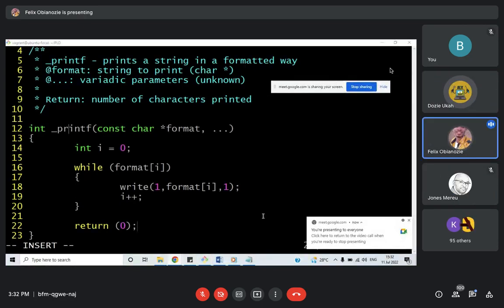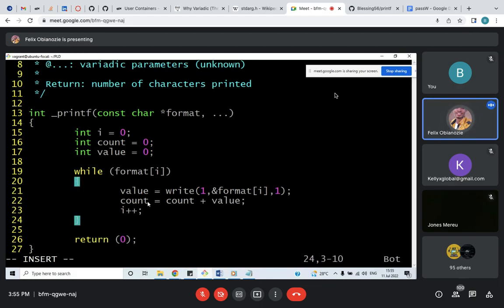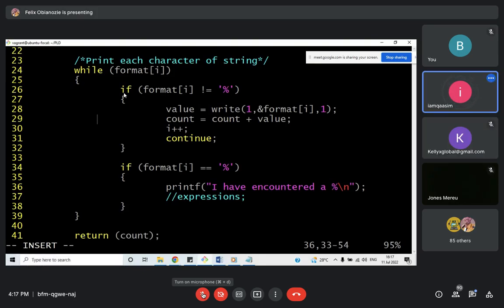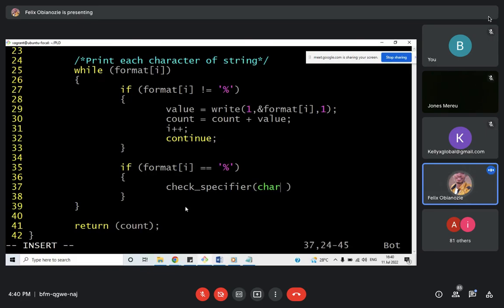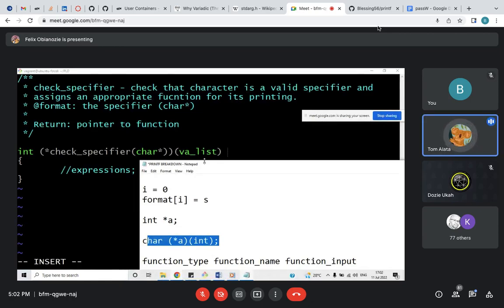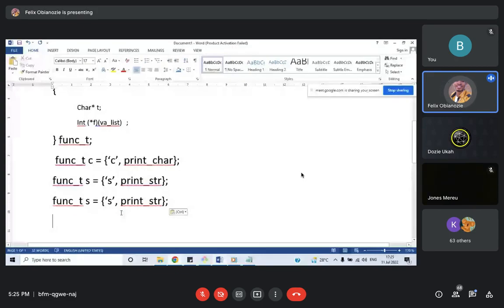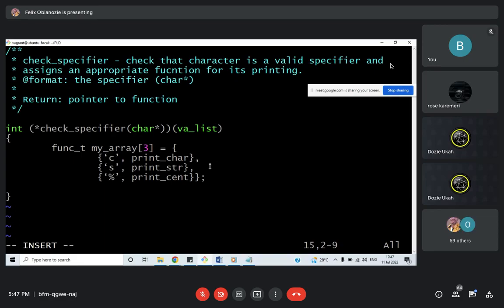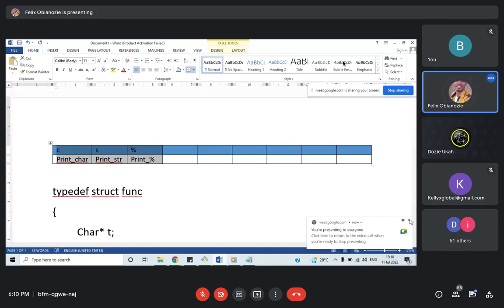The making of printf _ part 1 B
Here we made a prototype of the printf function of the C Standard Library from scratch.

Care to join the team? Drop a comment or send a mail to the channel contact.

BELOW ARE OTHER SESSIONS BY SAME TEAM:

Note: these videos are raw and not edited. Fast forward through places that are not relevant to you.

SESSION ON 23/06/2022:
Discussion: Detailed look at recursion and recursive functions with example.

SESSION ON 24/06/2022:
Discussion: About Static Libraries. We created a sample static library.

SESSION ON 03/07/2022:
Discussion: The RAM. How data is stored in the computer memory.
C data types, their limitations and possible hack around them.

SESSION ON 08/07/2022:
Discussion: How to read complex C declarations.
Working with variadic functions.
(LINK IS SUBJECT TO CHANGE OR EXPIRATION)

SESSION ON 24/07/2022:
Discussion: Singly Linked List

SESSION ON 02/08/2022:
Discussion: Shell Basics - Everthing you need to know.
Encountered a problem with our code and debugged.

SESSION ON 05/08/2022:
Discussion: Super Simple Shell
Explained why bug from previous session occured and was hard to fix